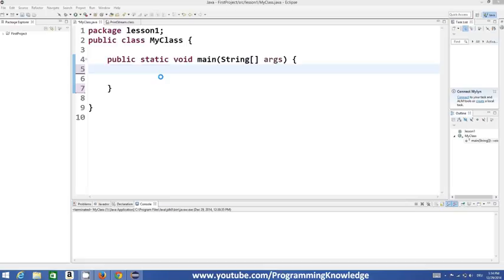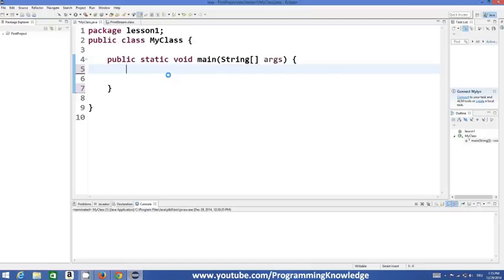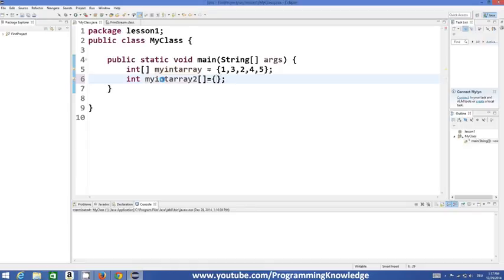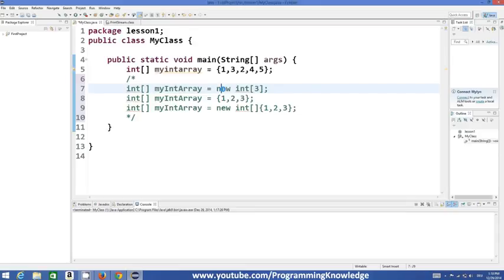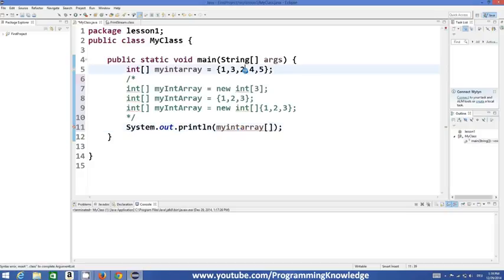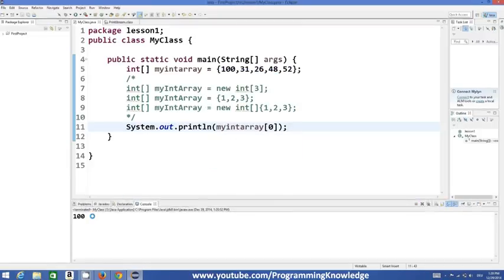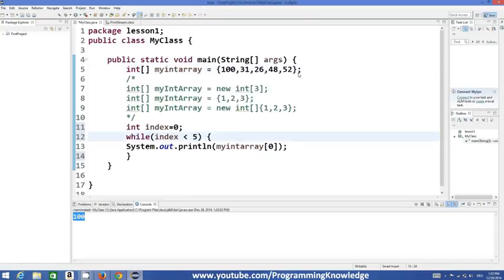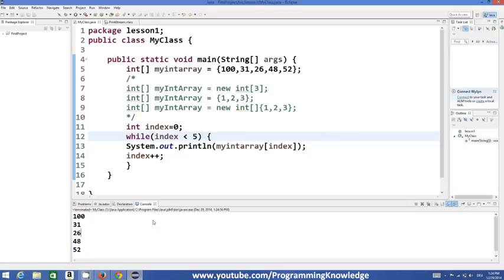Java Tutorial For Beginners 13 Arrays in Java